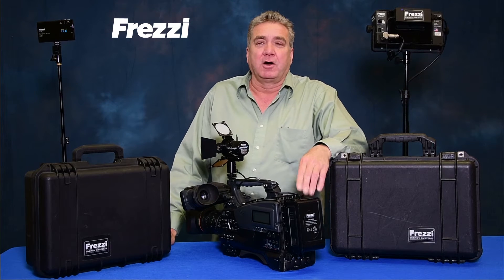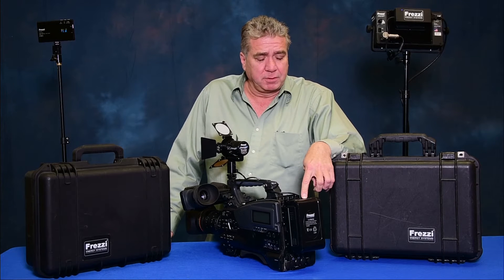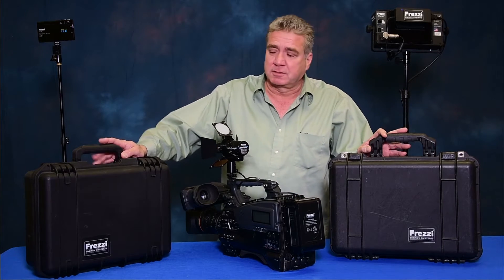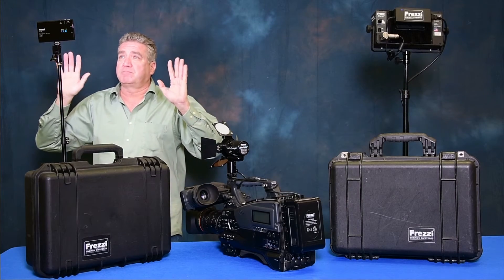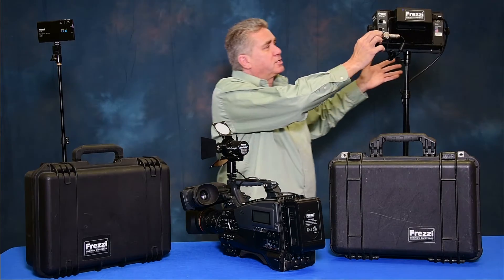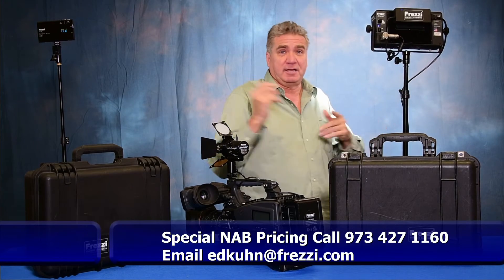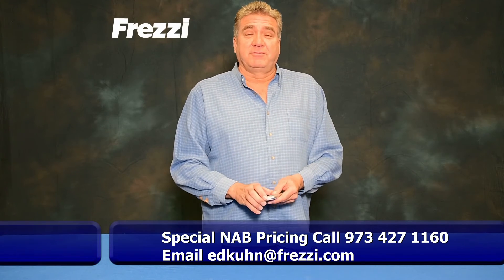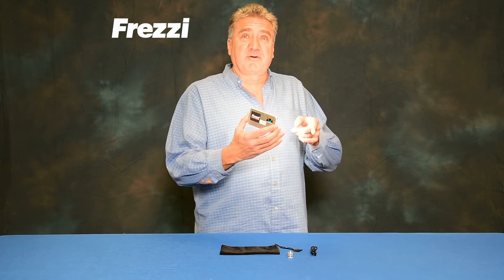Frezzi NAB2020 Video Demo Introduction and FREE giveaway Light!